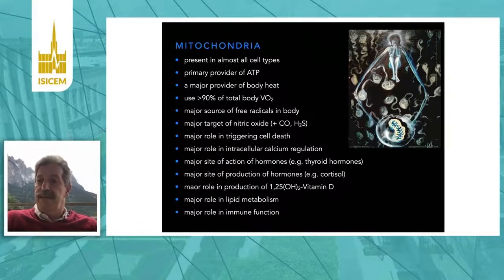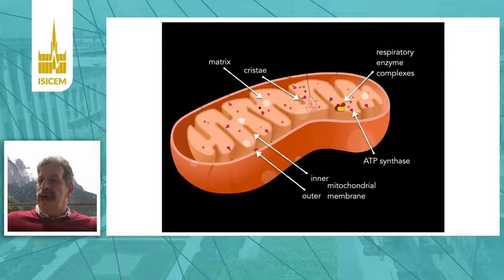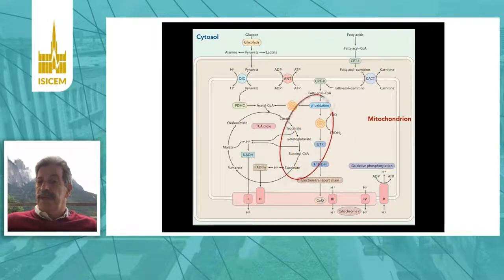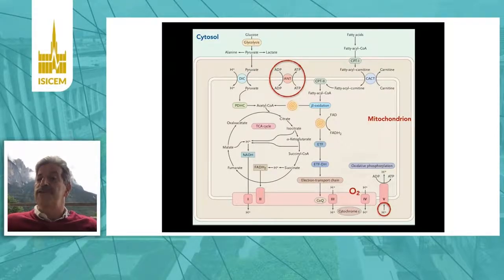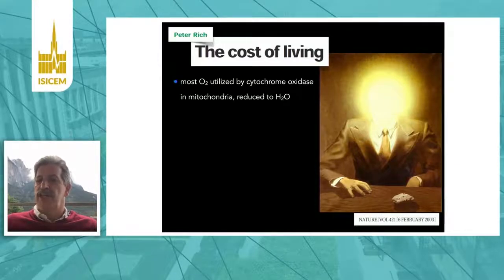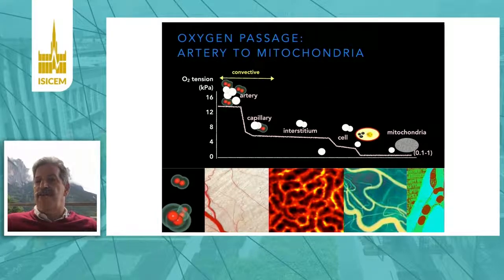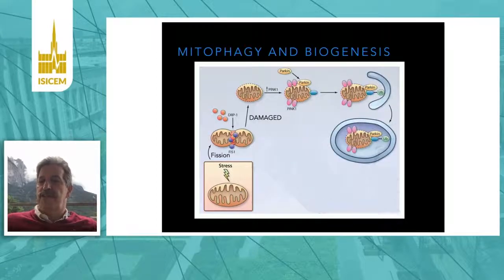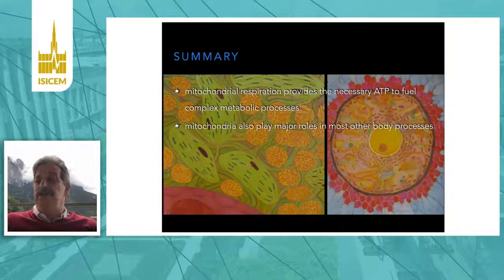ISICEM, 15.9.2020, BASICS Understanding mitochondrial physiology (Mervyn, United Kingdom)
Source: ISICEM, 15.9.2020, BASIC ASPECTS